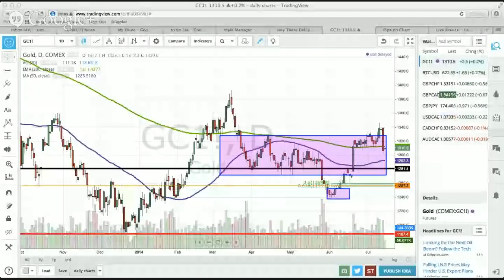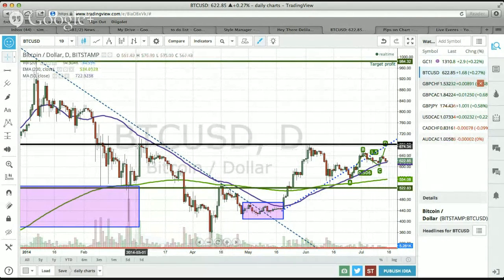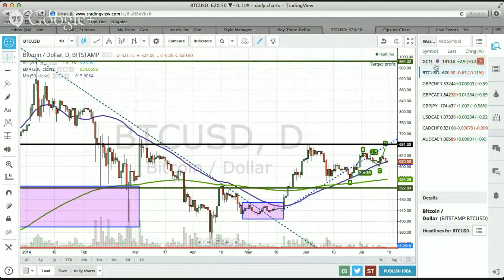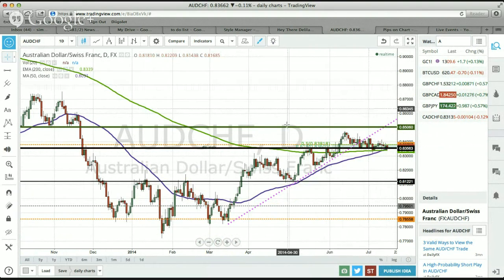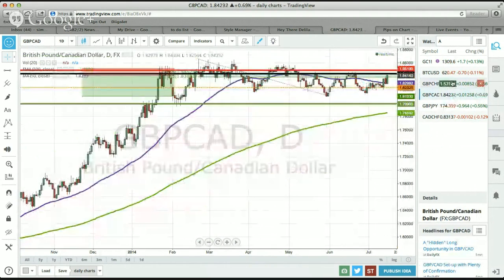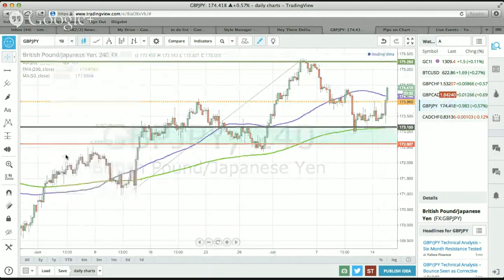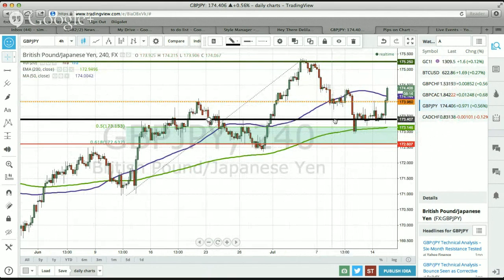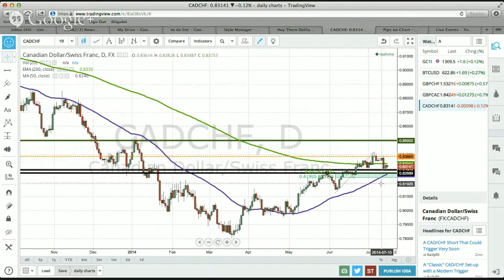Daily Forex Trade Alerts, July 15, 2014: "Finding 10:1 Reward/Risk Opportunities" (1 Order Placed)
InformedTrades founder Simit Patel reviews daily charts in the forex market, sharing the trades he's placing. In today's session, Simit places one order to go long CADCHF. Follow along by registering for a free demo trading account with charting platform to test out forex trading: